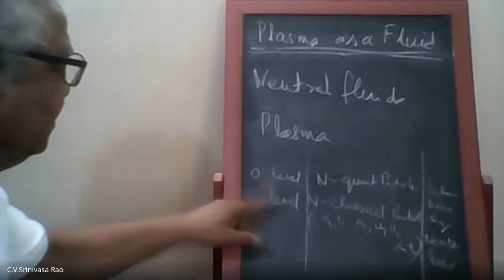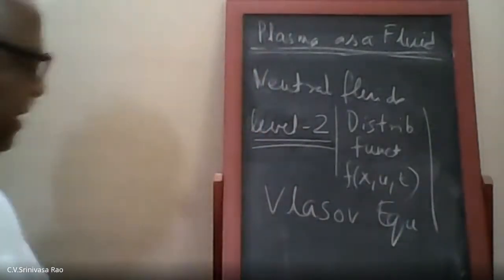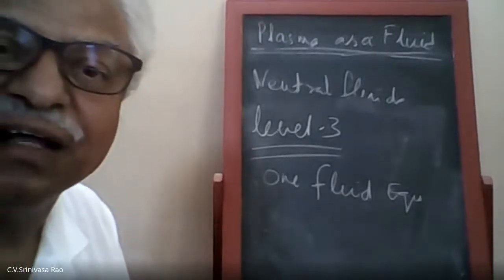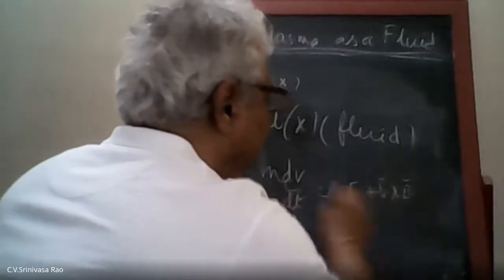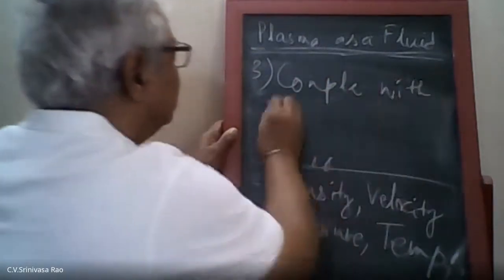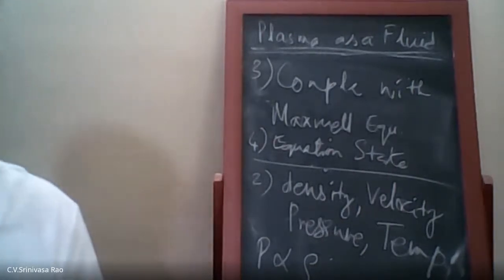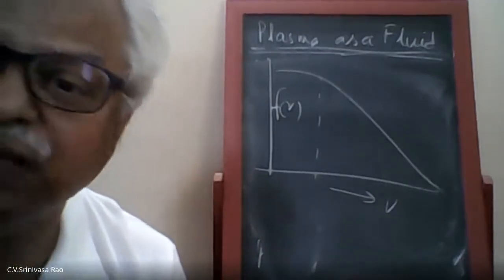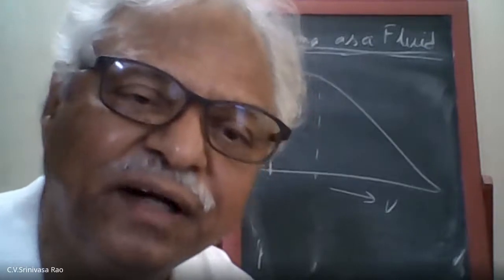Plasma Physics Lecture - 2